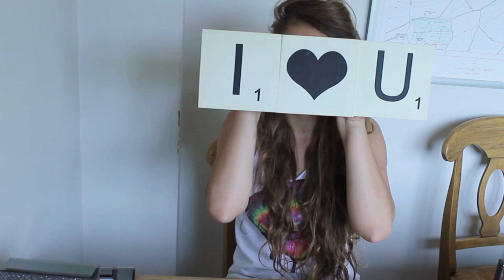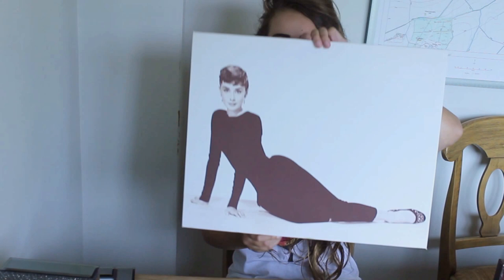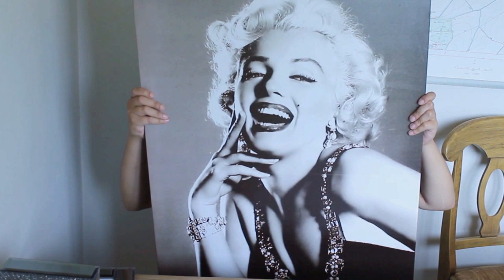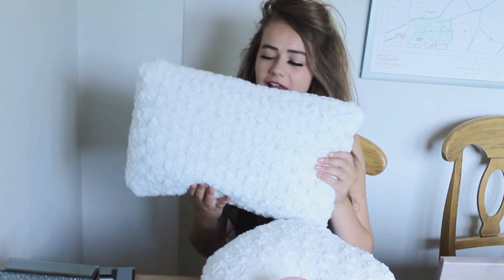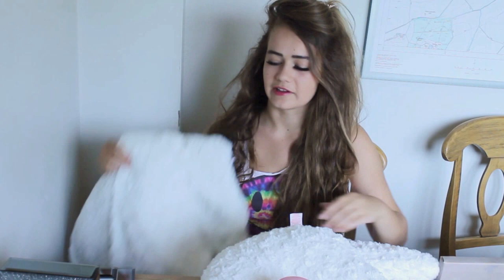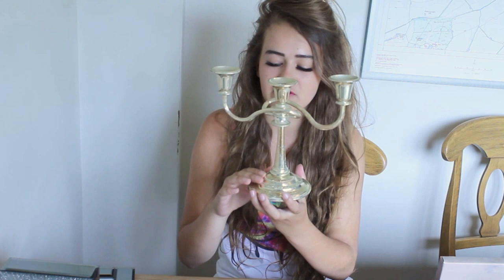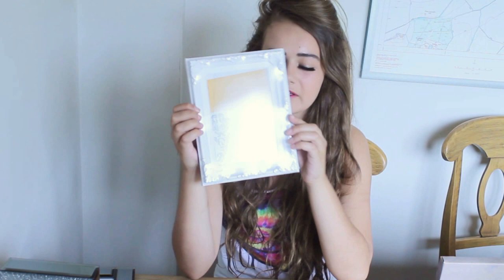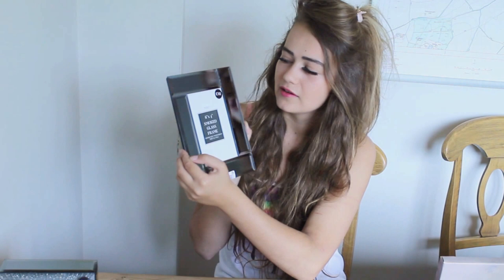♥ Homeware Haul ♥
Homeware items for my caravan! ♥
Shops:
Primark
Poundland
Next
Car boot sales